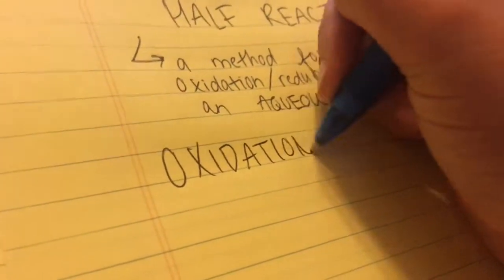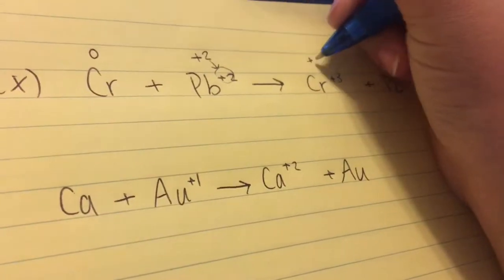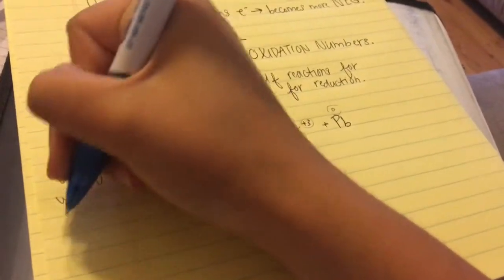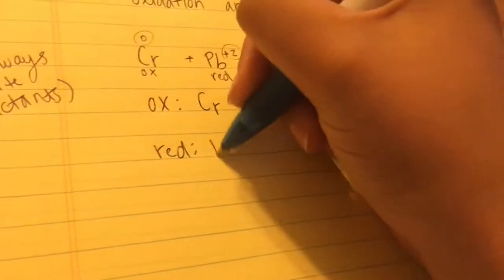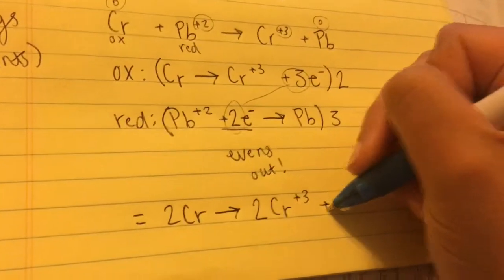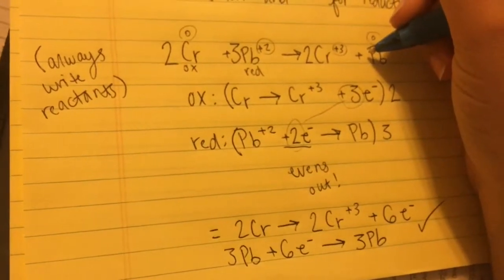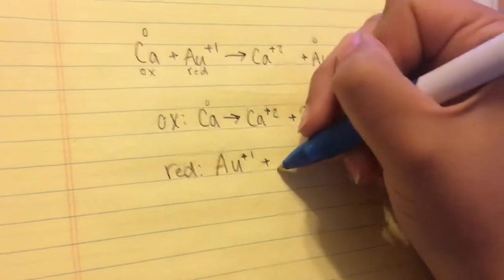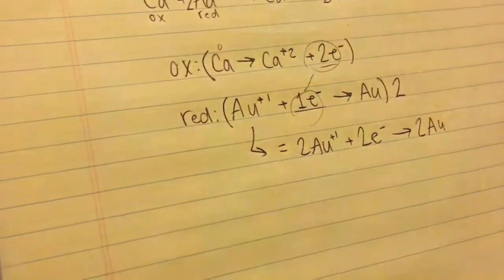How To Do Half Reactions!!!